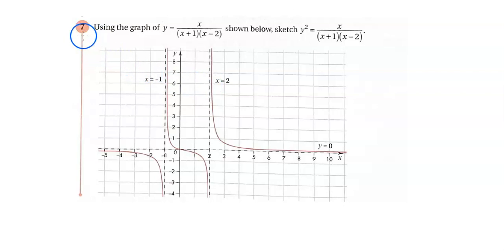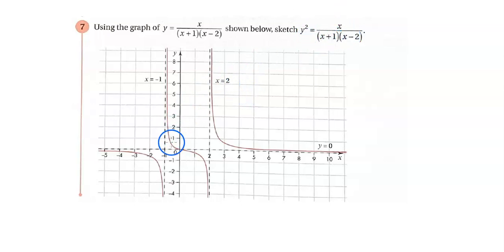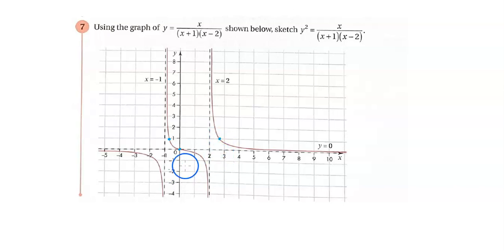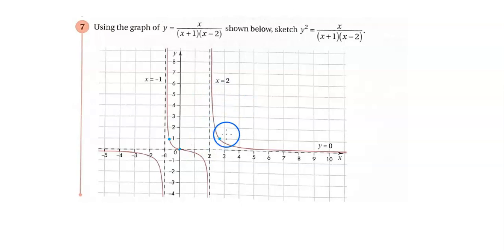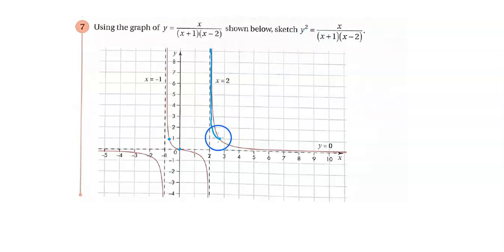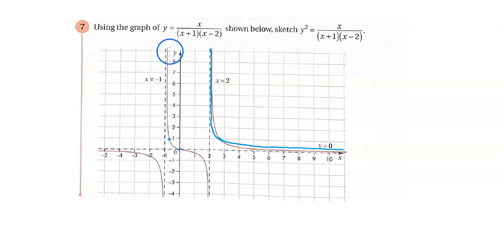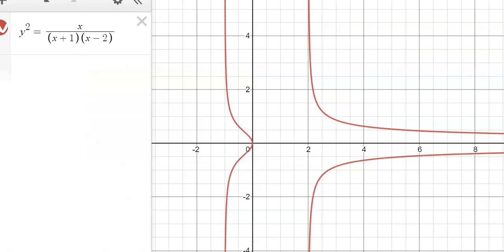CAIE Further Pure 1 Topic 1.2 Rational Functions and Their Graphs - Lesson 3 part 7